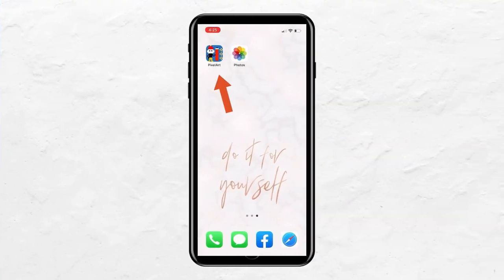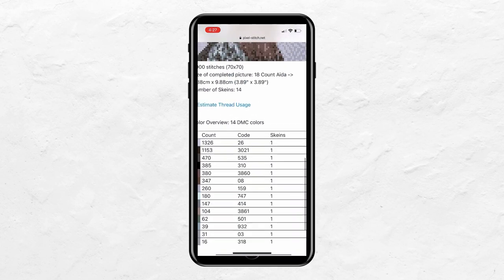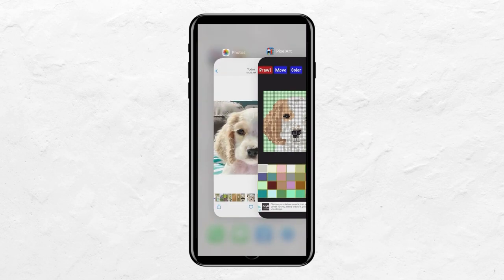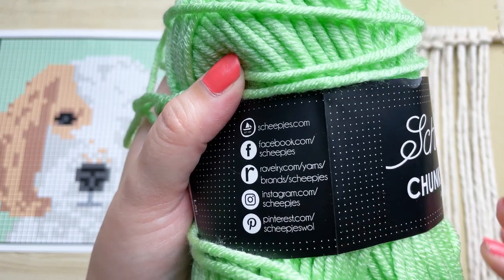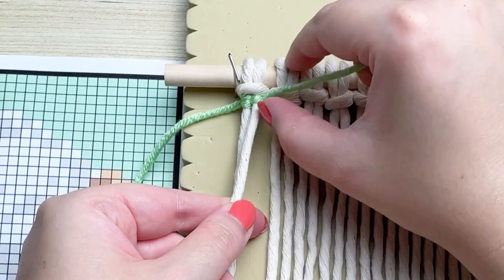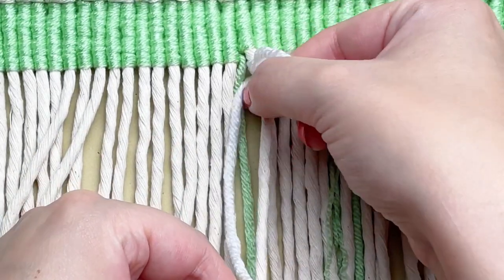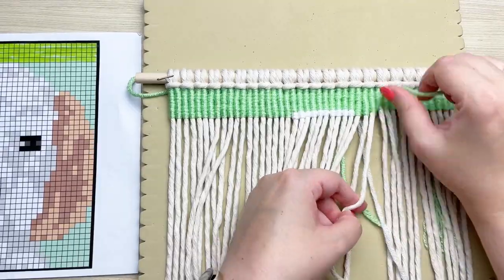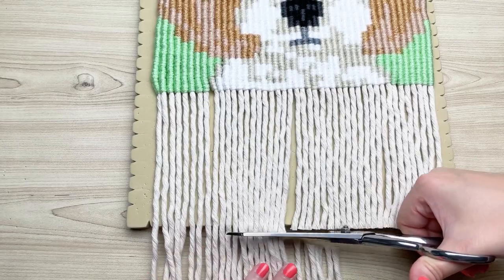Macrame | DIY Dog Portrait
In this video I share how to create a pixel Dog Portrait pattern as well as how to create the macrame wall hanging

There’s only 3 different knots you need to know: larks head, vertical double half hitch, & a double over hand knot

💙 SUPPLIES 💙

   1 - 12 inch (30cm) wooden dowel
22 - 60 inch (152cm) 3.35mm single strand cotton cord
      - measuring tape
      - scissors

Scheepjes Chunky Monkey yarn:
 - green
 - white
 - off white
 - light grey
 - medium grey
 - dark grey
 - black
 - brown
 - tan

EACH SQUARE IN GRID REPRESENTS A VERTICAL DOUBLE HALF HITCH KNOT

*I don’t give the exact measurement for t-shirt yarn because brands and tension varies between companies and artists quite a lot. I work with 120 inch strands at a time and add more as I go.

💙 Here is the link to my friends small yarn shop where you can purchase your own T-shirt yarn. She ships to most countries so have a peek

By purchasing through my links you are helping me reinvest my earnings right back into my channel so that I can create more awesome content for you! Thank you for all your support 💙

You can find me across social media! Look me up sometime 😉